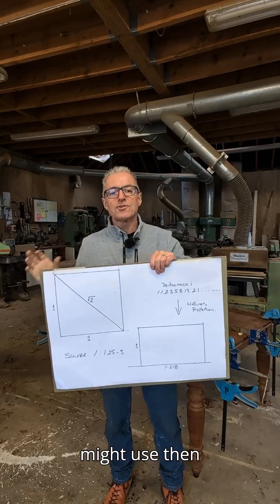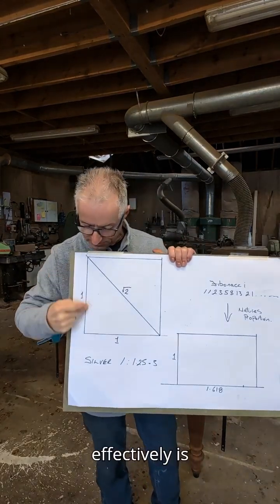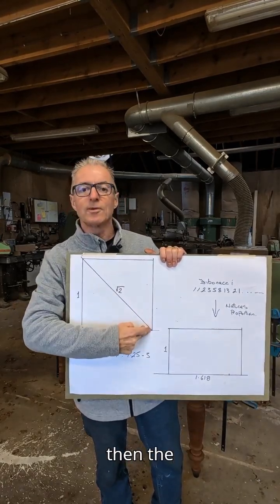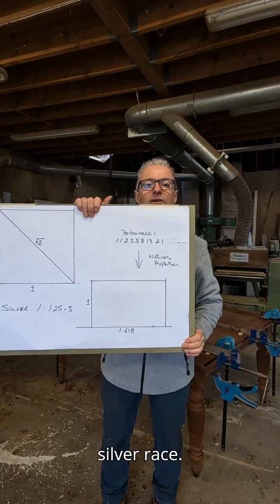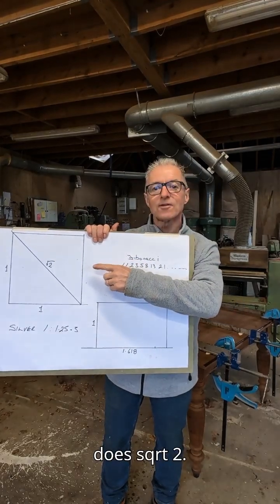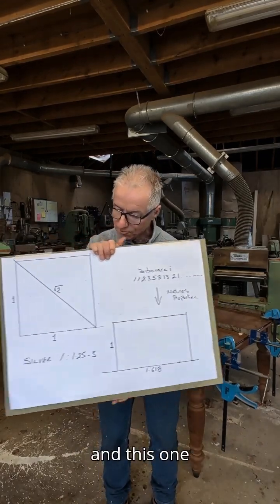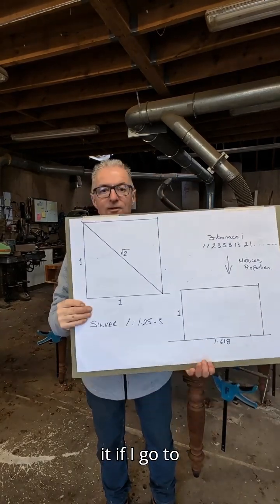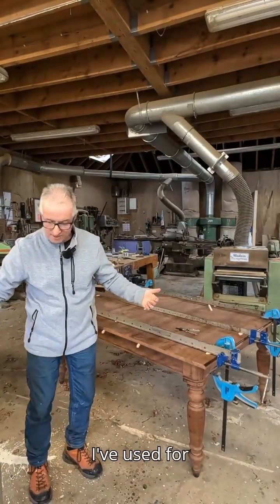Proportion or Proportion!